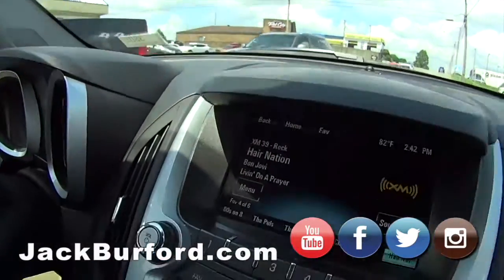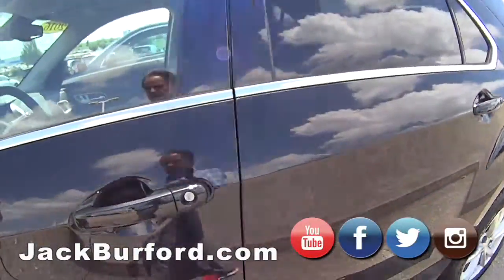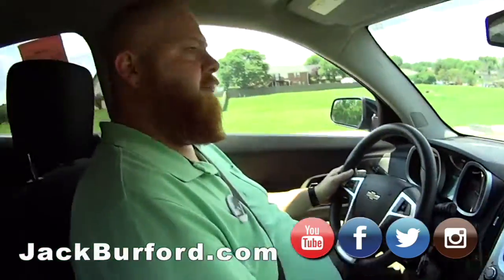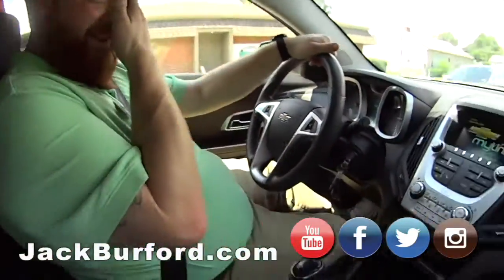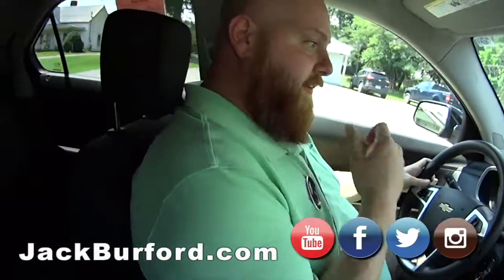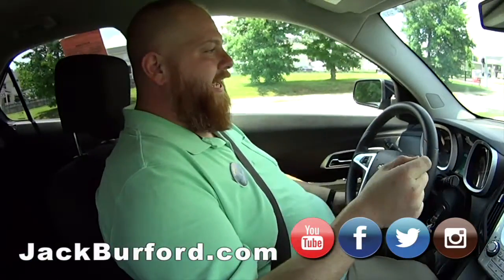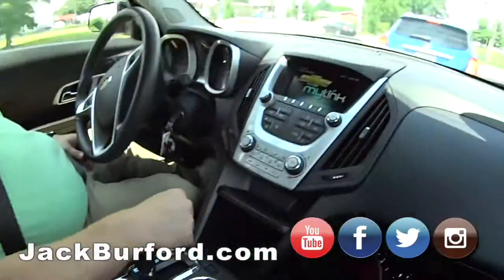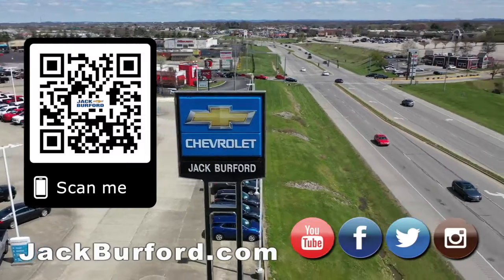TEST DRIVE a 2016 Chevy Equinox All Wheel Drive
TEST DRIVE a 2016 Chevy Equinox All Wheel Drive - See more